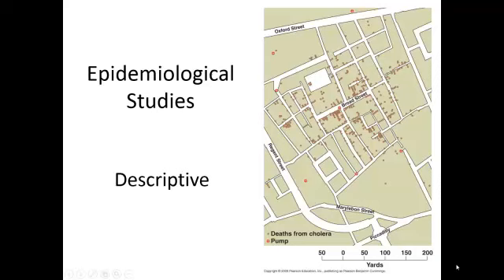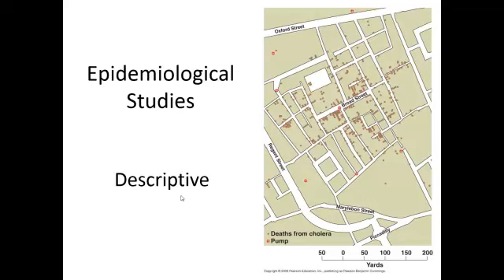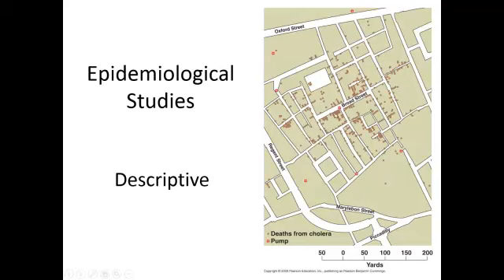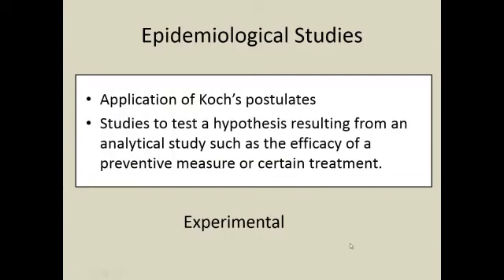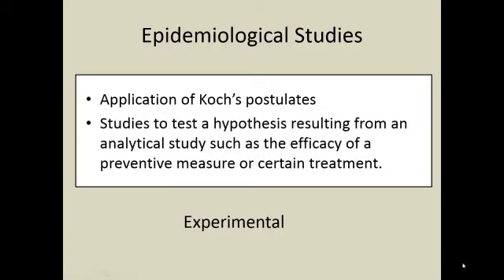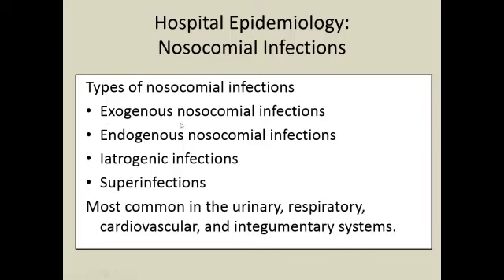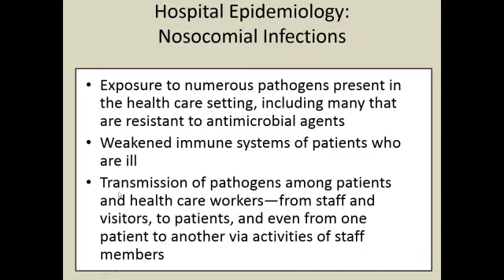B250 C14 Topic 14 6 Epidemiology Pt 2